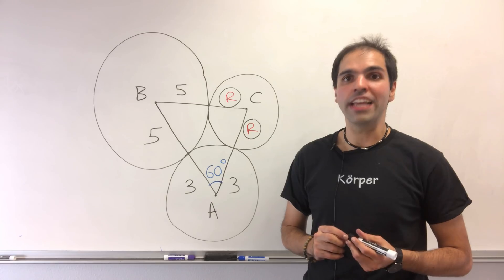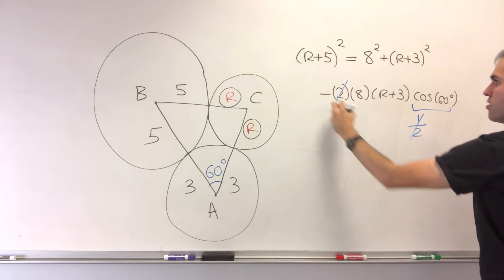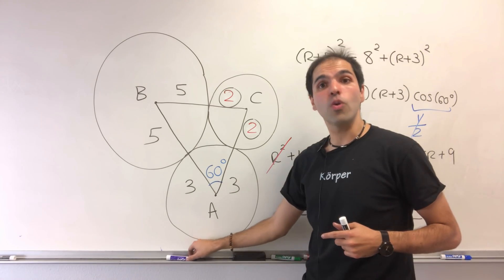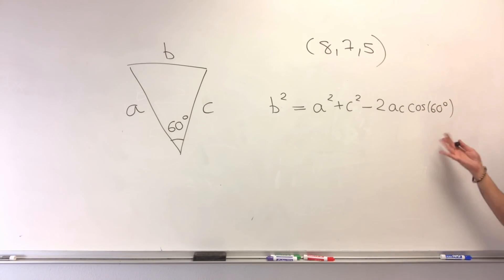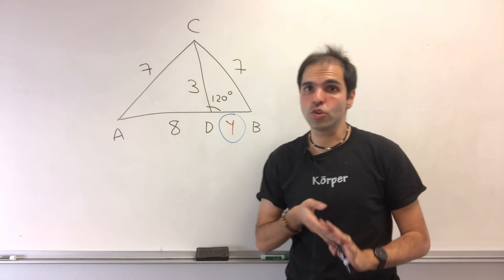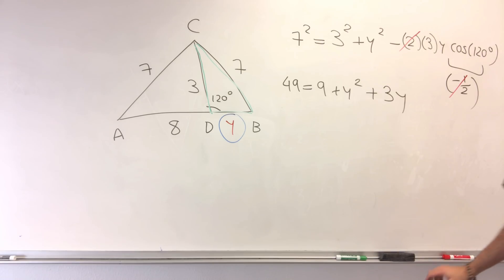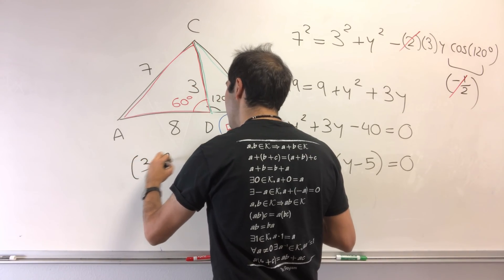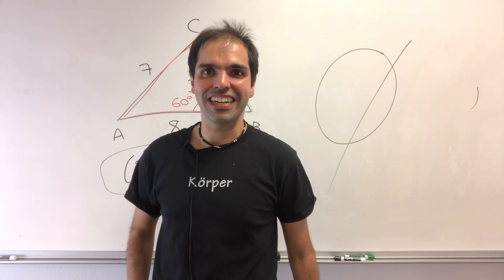the anti Pythagorean theorem?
an anti Pythagorean theorem. Here is a geometry identity related to Pythagoras from 8th grade math which you may not know about. It relates the sides of a triangle where one angle is 60 degrees. It all starts with a high school problem about triangles and circles and uses the law of cosine from precalculus and leads to a special 8 7 5 triangle with integer sides. Then we'll see if there are other triangles of this form, which involves the quadratic formula. In a surprising turn of events, this is related to ellipses and lines. Special thanks goes to Ian Fowler who has introduced me to this problem. He is a retired high school math teacher and graded math competition problems at the University of Waterloo in Canada

0:00 Introduction
0:30 Problem
3:10 Special Triangles
4:50 Thirty Years Later
6:50 Miracle